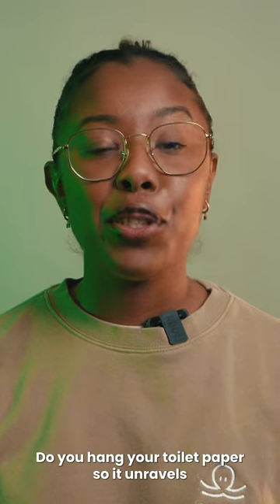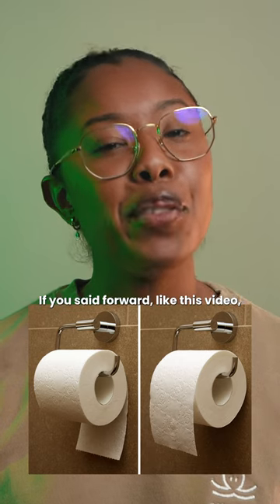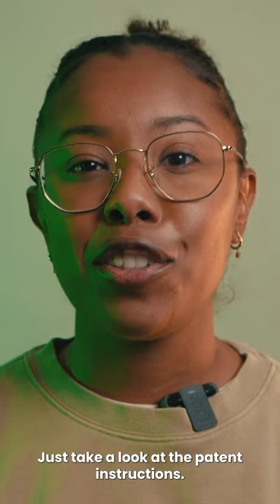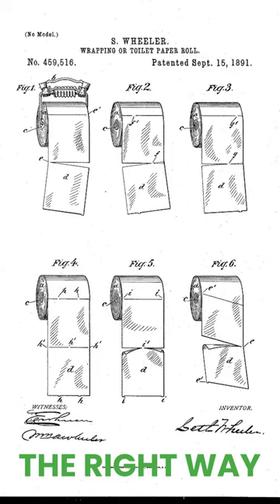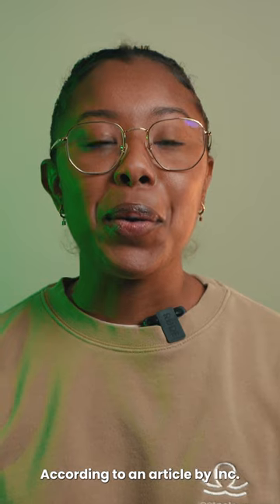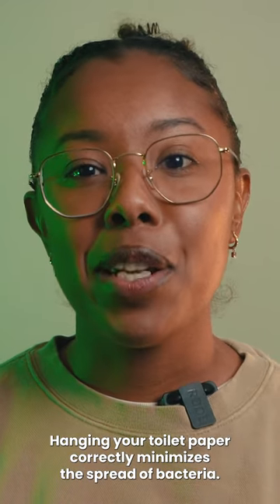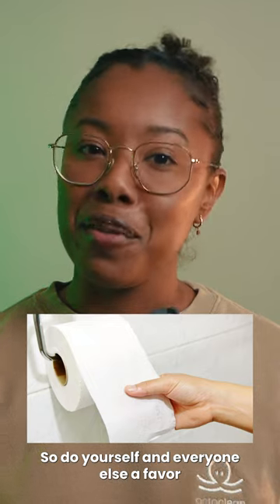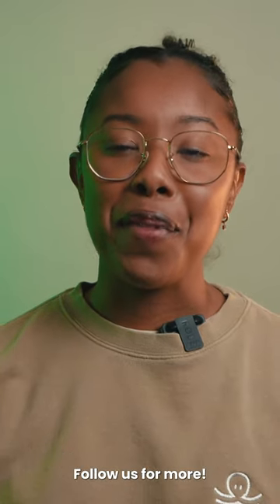The RIGHT way to set up your toilet paper!